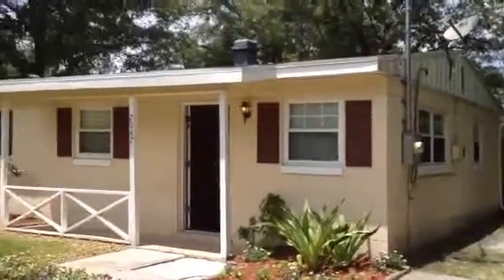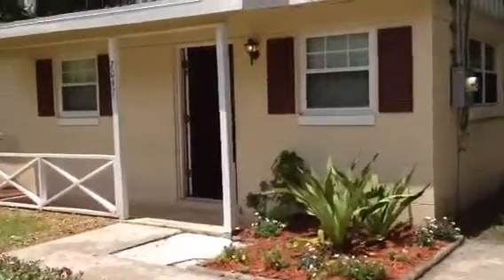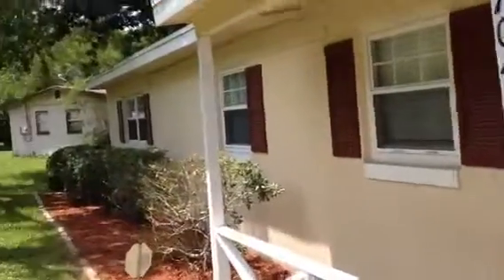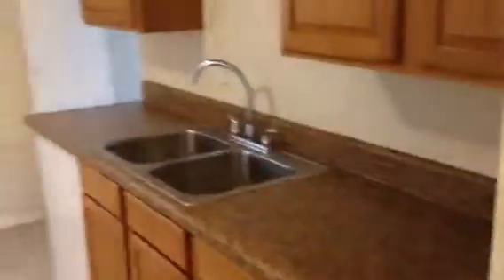7047 red robin property turn final walk through